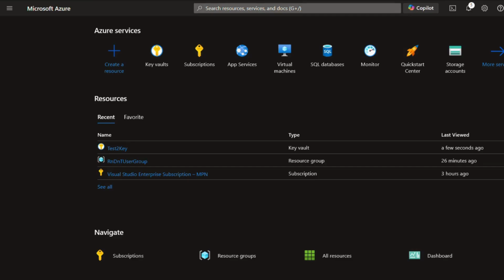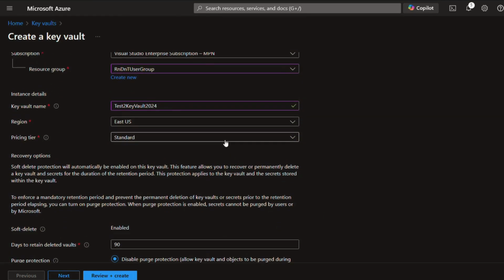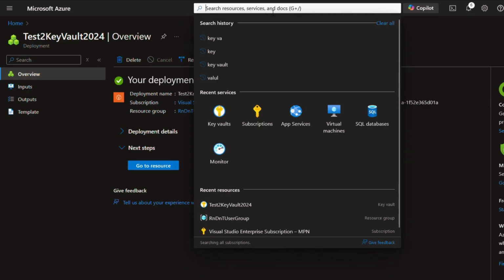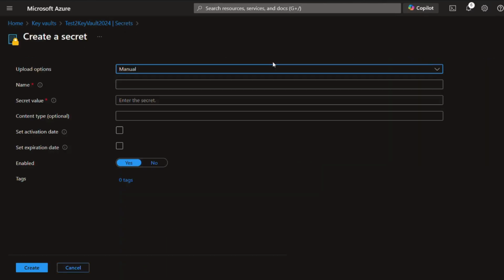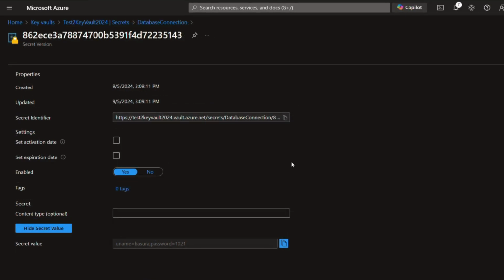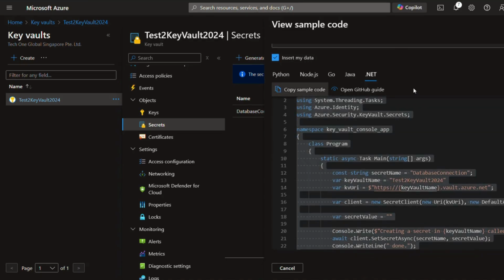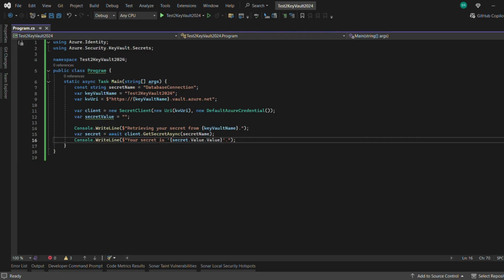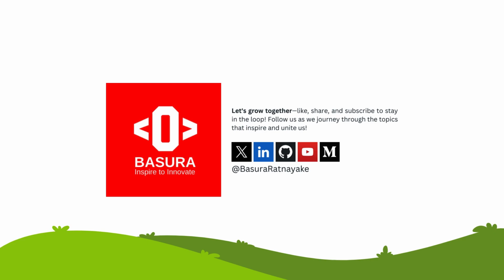Azure Key Vault: Keep Secrets Secure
Learn how to securely store and manage sensitive data like API keys, passwords, and certificates using Azure Key Vault, integrated with a C# console application in Visual Studio 2022. Azure Key Vault offers a centralized, secure solution to safeguard secrets, helping prevent unauthorized access and exposure. In this tutorial, you'll learn how to create a Key Vault, manually add secrets, and access them in your app.

Whether you're handling app credentials or confidential business data, this guide will show you the fundamentals of managing secrets securely in the cloud. Stay secure and in control with Azure Key Vault!

For a more in-depth guide, make sure to read the full article

00:00 Intro
00:25 Why Use Secret Management
01:08 Azure Key Vault Creation
03:20 Adding Secret to Key Vault
04:38 Integration
06:29 Advantages of Using Key Vault

Follow us as we journey through the topics that inspire and unite us!